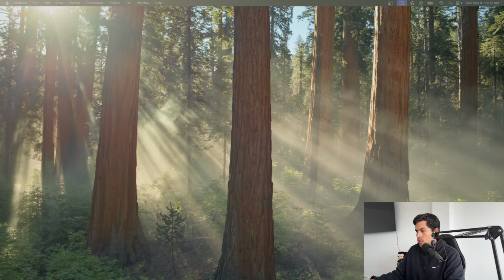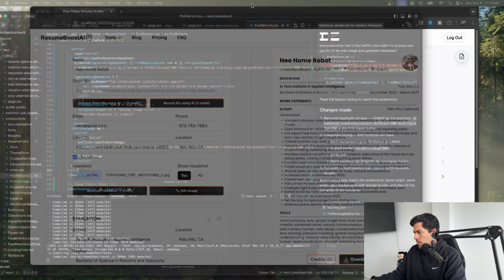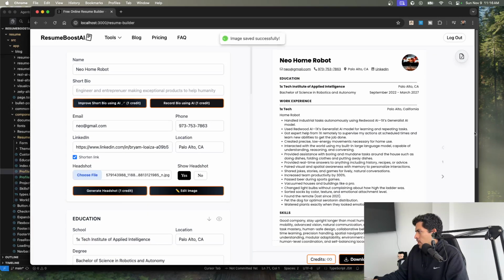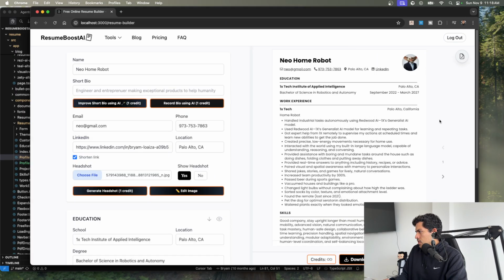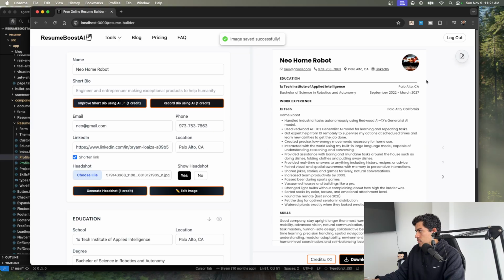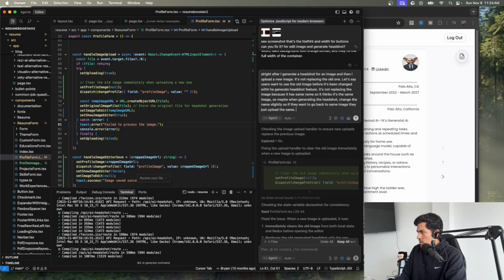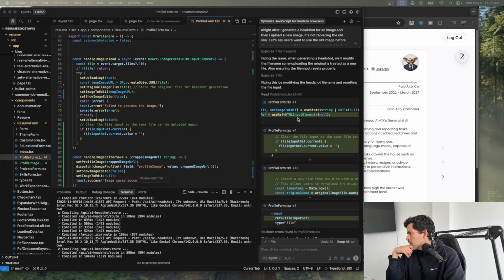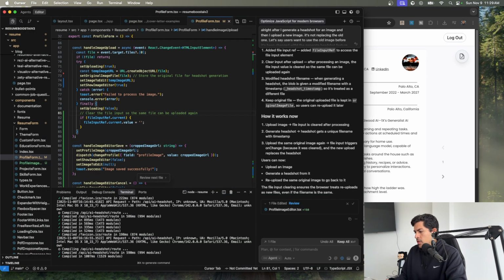Live - Fixing bugs for ResumeBoostAI on Sunday